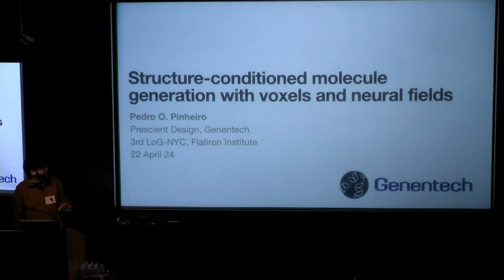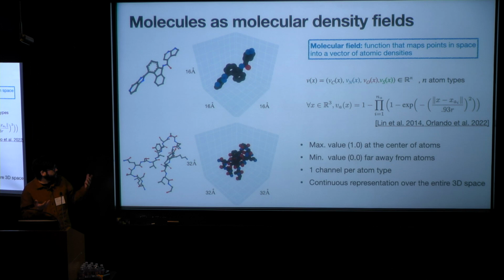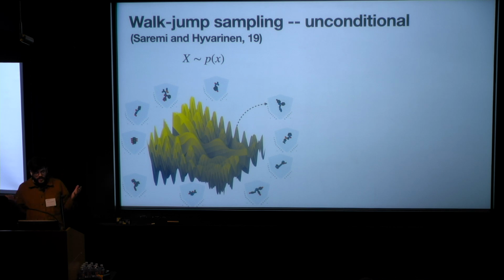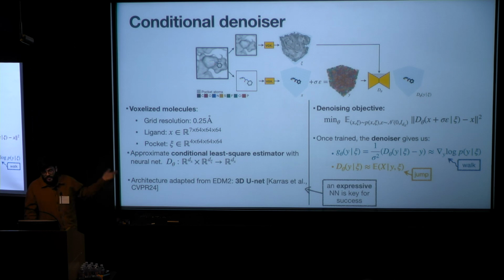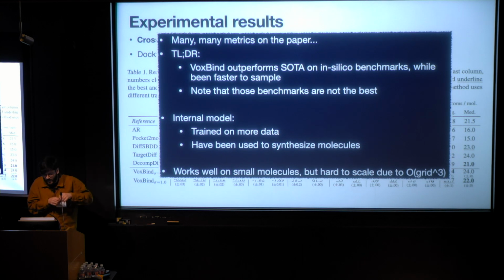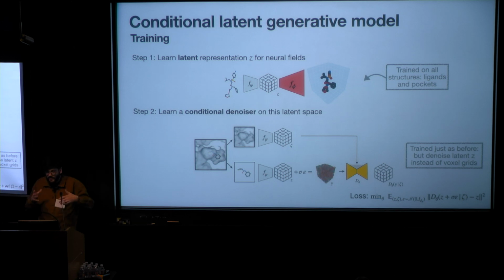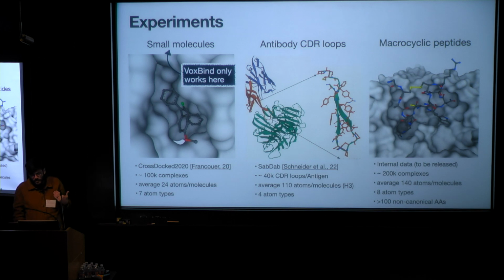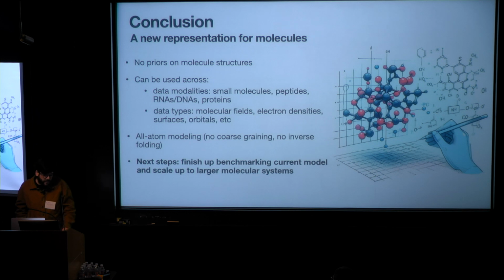All-atom structure-conditioned molecule generation with voxels and neural fields - Pedro O Pinheiro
Abstract
In this presentation, I will talk about how we can perform structure-conditioned generation by representing molecules as atomic density fields, either by discretizing the space (voxel grids) around molecules or modeling it implicitly (neural fields). These representations allow us to use very expressive architectures from the computer vision community, known to work well in practice. They are also flexible, allowing us to model different molecular systems with the same model. We show the effectiveness and versatility of these representations with (in silico) experiments on three generation tasks: small molecules or macro-cyclic peptides conditioned on protein pockets and antibody CDR H3 redesign.